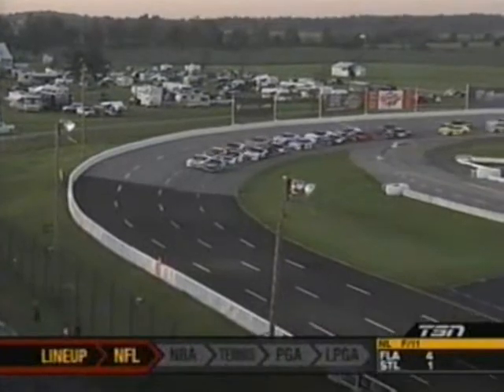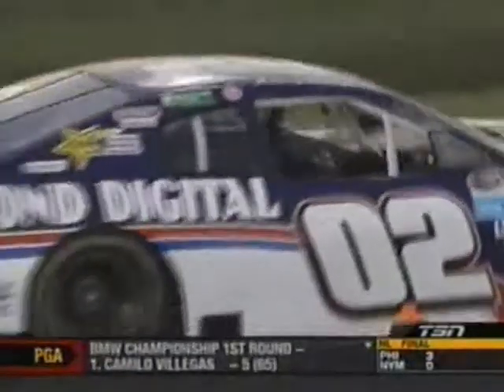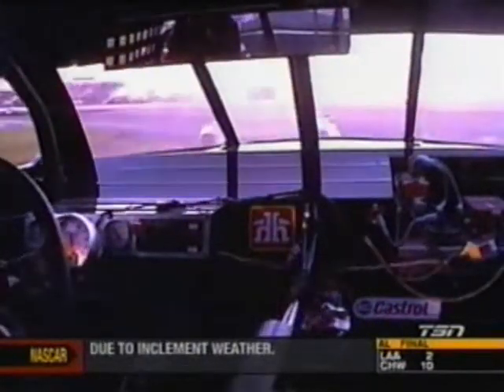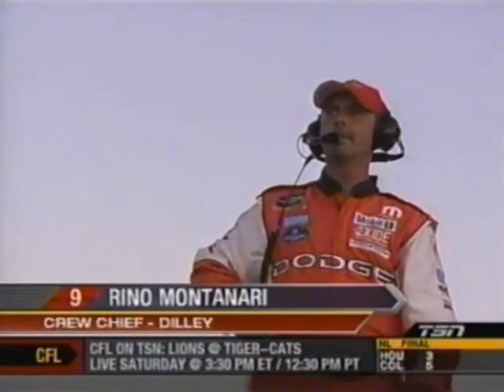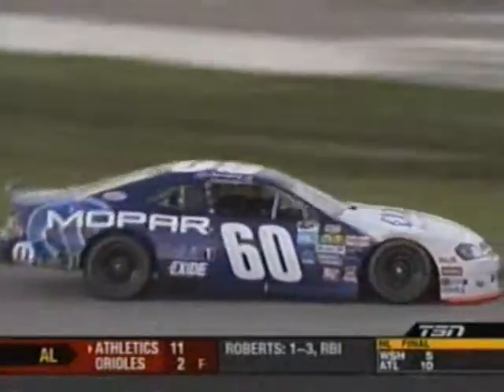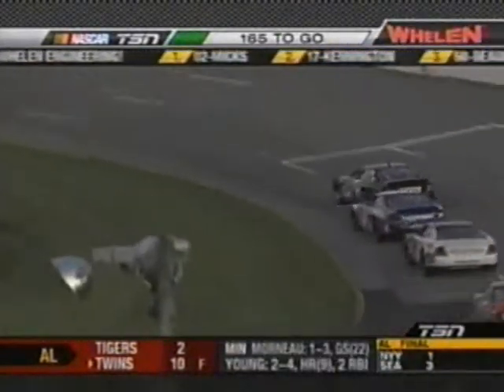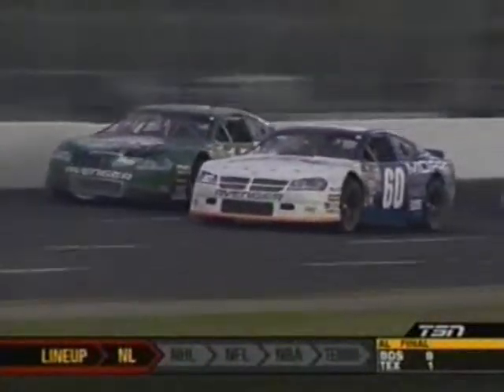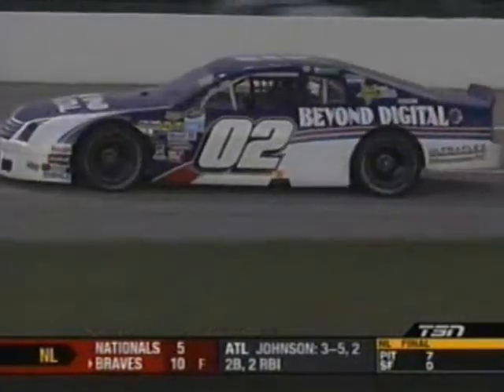2008 Coke Zero 200 - PART 2/6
Part 2 of 6 of Round 10 in the 2008 Nascar Canadian Tire Series season the Coke Zero 200 from Cayuga Speedway outside Hamilton, Ontario.